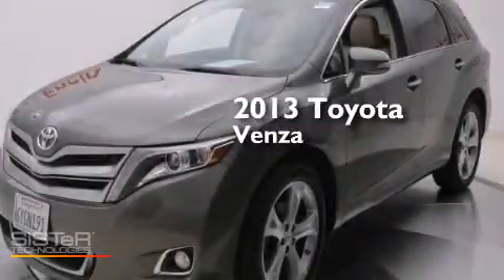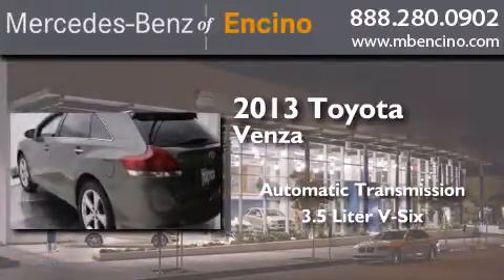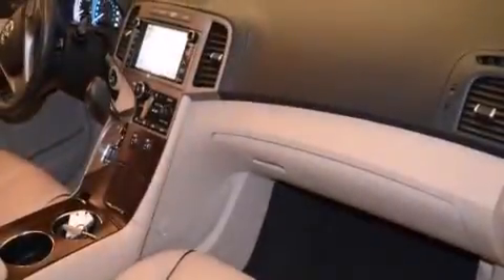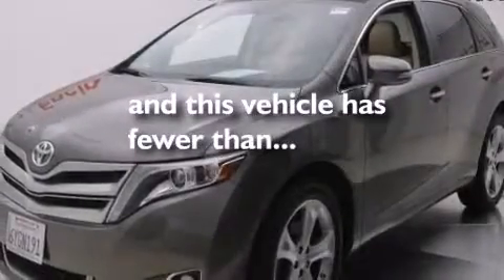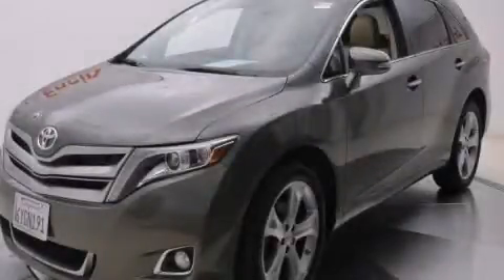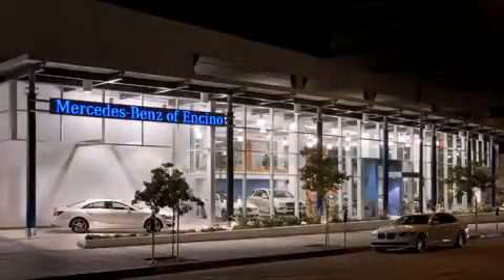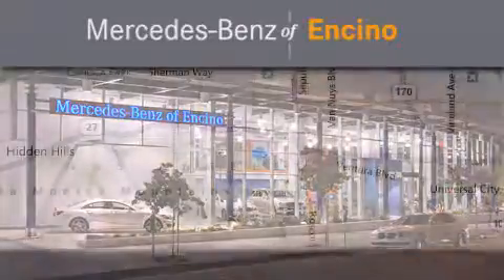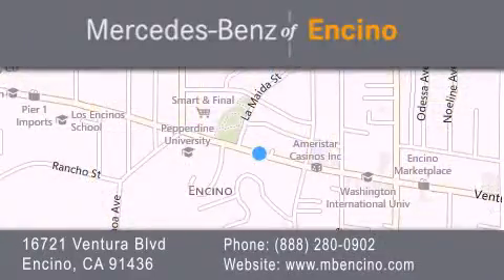Used 2013 Toyota Venza Encino CA 91436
We have been honored to serve the Encino CA area , we promise that your experience at our dealership will exceed your expectations ! Year : 2013 Make : Toyota Model : Venza Engine : V6 3.5 Liter Trans . : 6-Spd Automatic Exterior : Grey Miles : 9,784 Interior : Beige Stock : 62219T Mercedes Benz of Encino 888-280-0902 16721 Ventura Blvd Encino , CA 91436